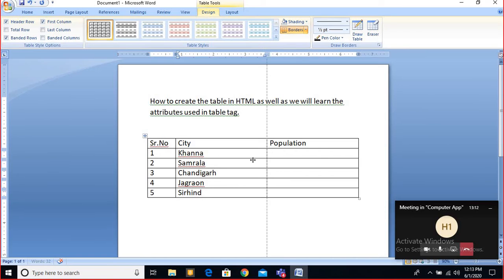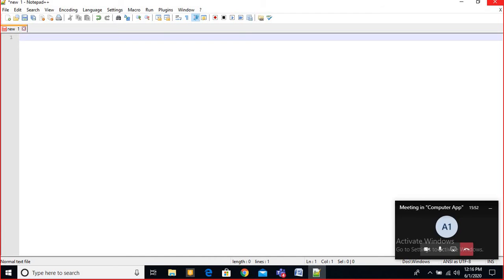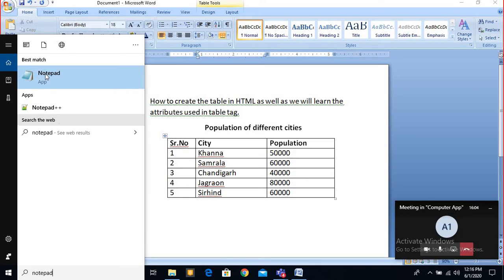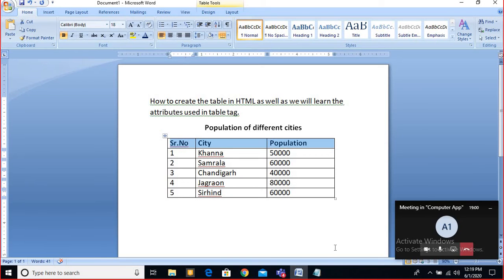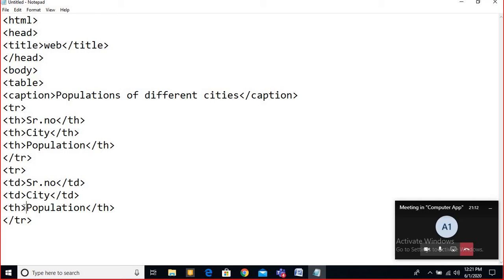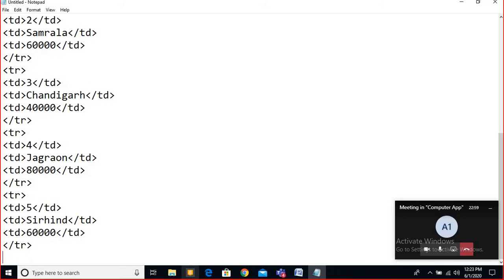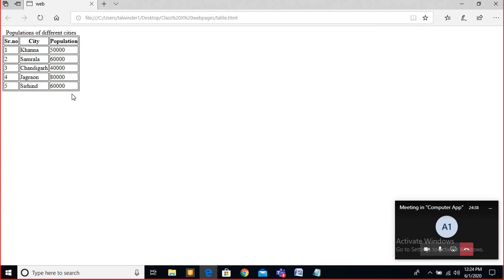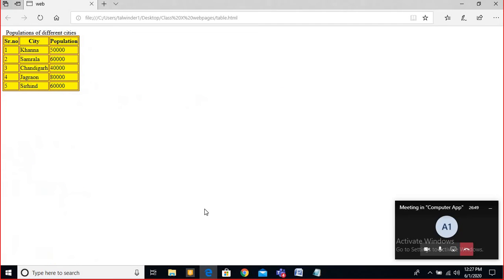Class X Lecture recording 6012020